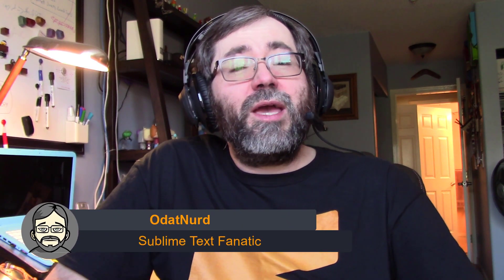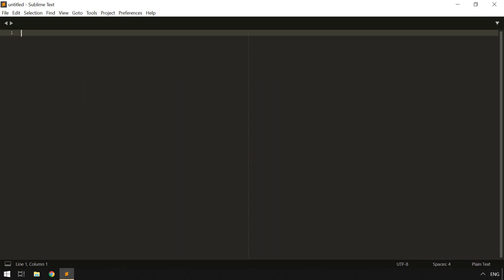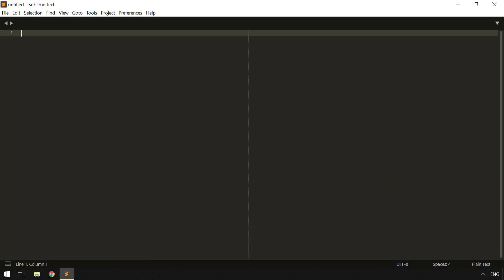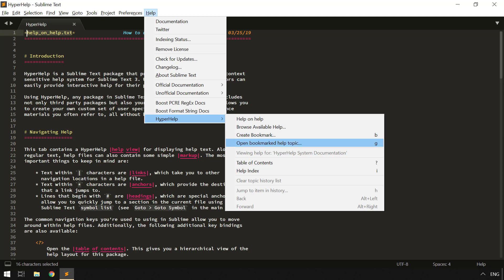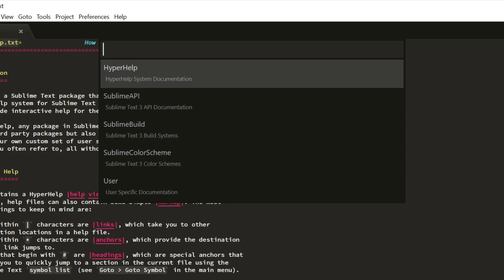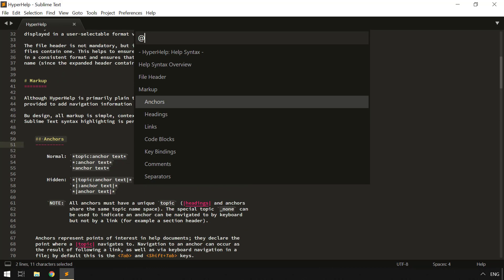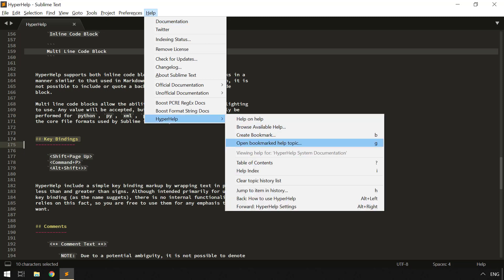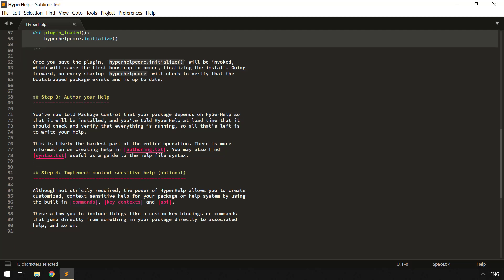[PP02] HyperHelp - Sublime Help System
HyperHelp is a help system for Sublime Text that bridges the gap between a simple README file and a full fledged HTML documentation website. Create context sensitive, hyperlinked help that is viewable directly within Sublime Text! This is the package that powers the SnAPI package that allows you to view the official Sublime Text help directly within Sublime.

This package was not officially released when this video was posted. If it does not appear in the list of packages in Package Control, use the "Package Control: Add Repository" command and enter the below URL to tell Package Control where it can find the package first, then install as normal.